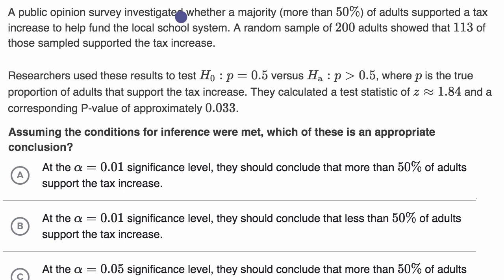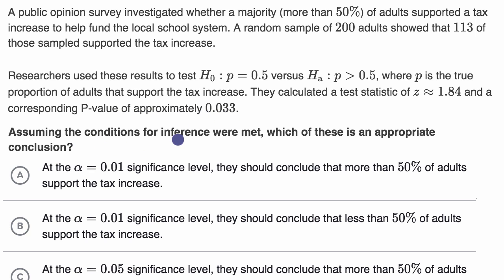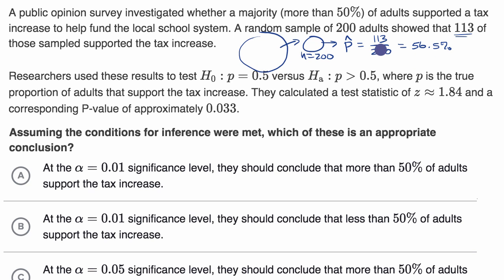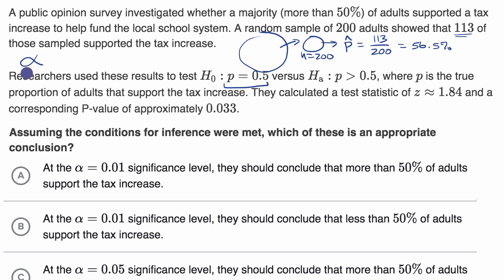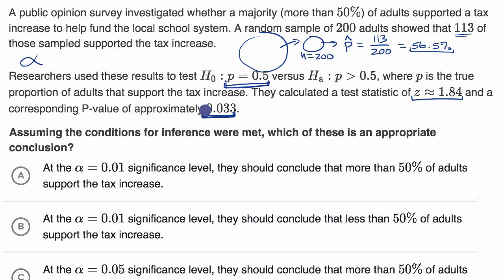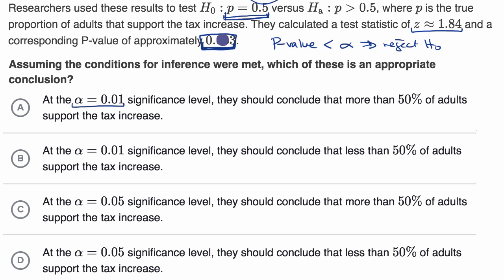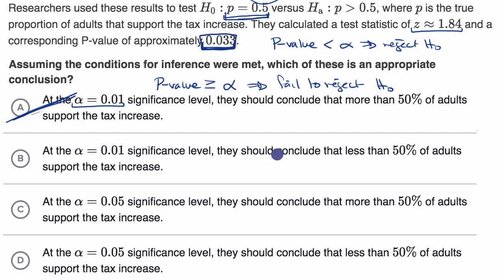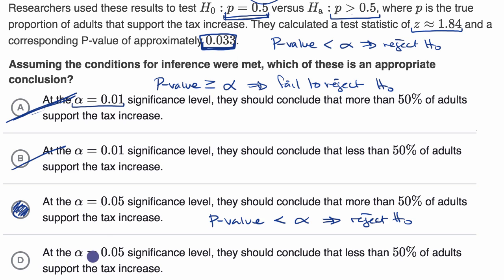Making conclusions in a test about a proportion | AP Statistics | Khan Academy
Courses on Khan Academy are always 100% free. Start practicing—and saving your progress—now

Example of how to make a conclusion in a test about a proportion.